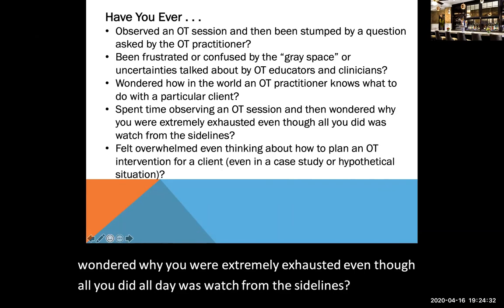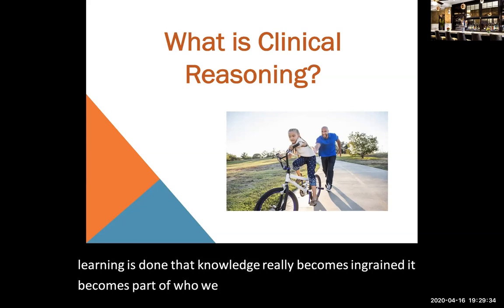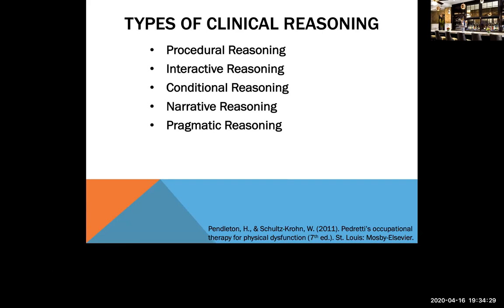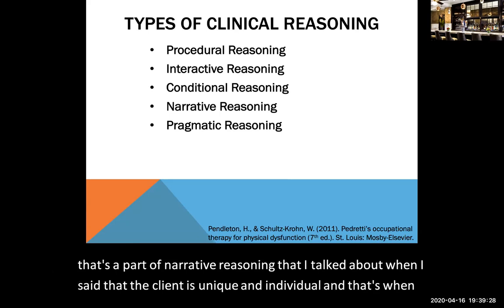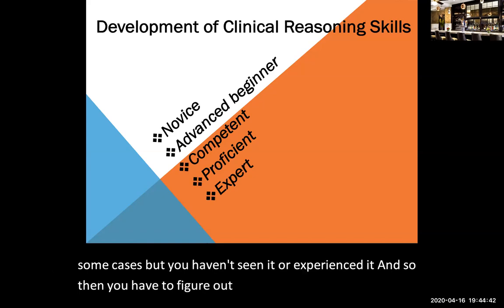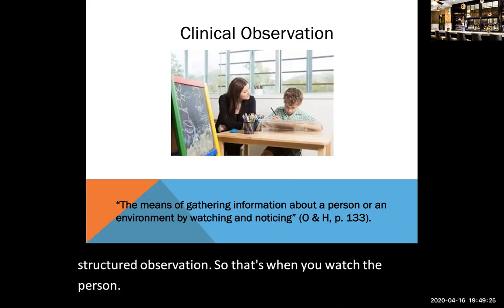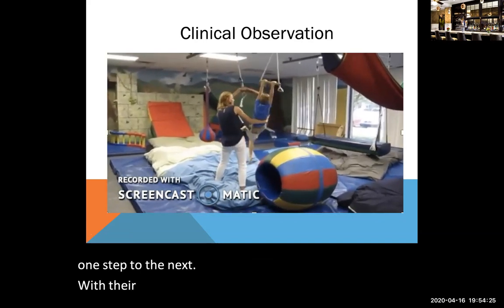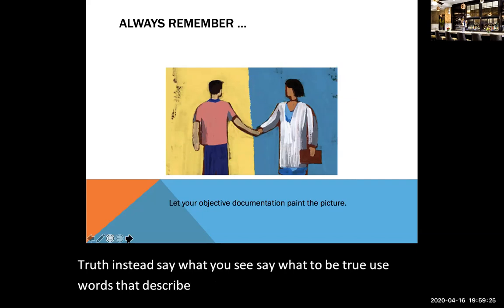OT 425 Session 30 - April 16, 2020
Clinical reasoning